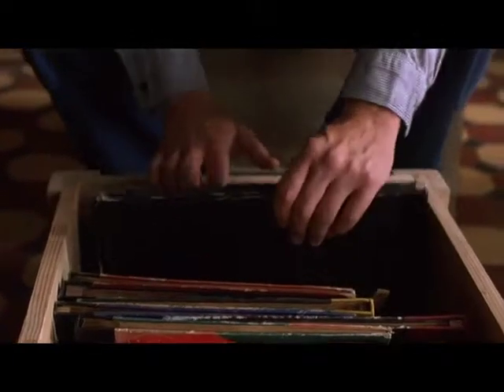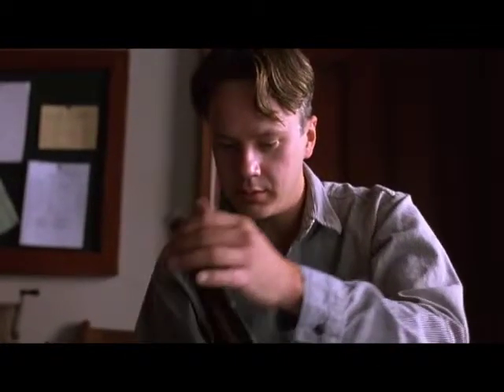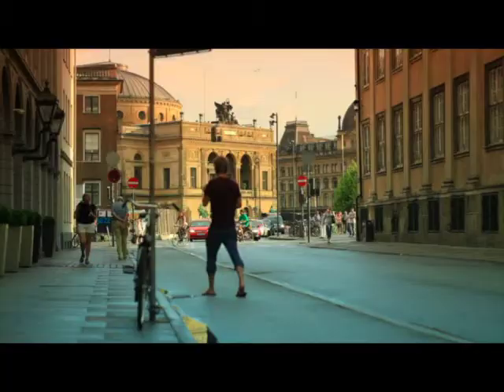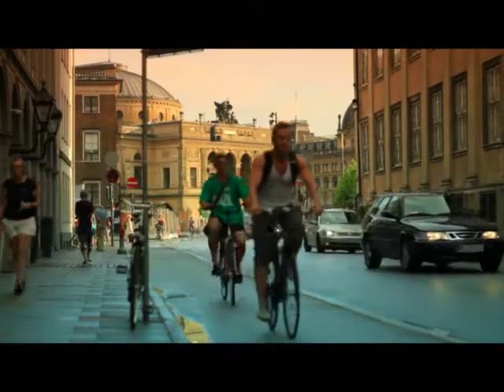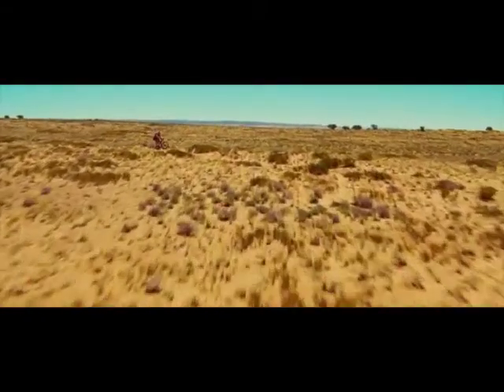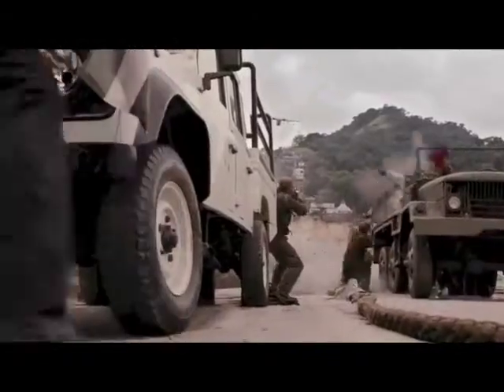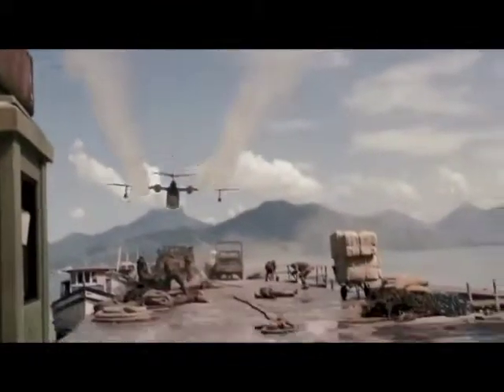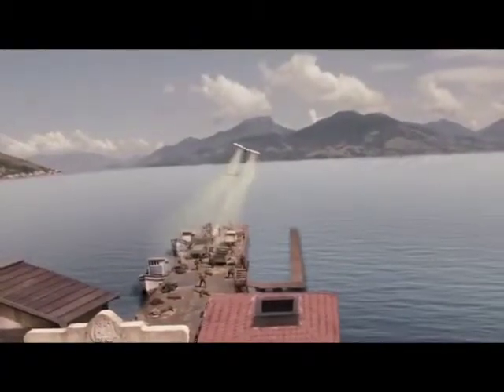av report jake carley